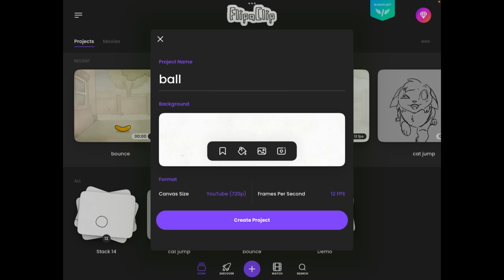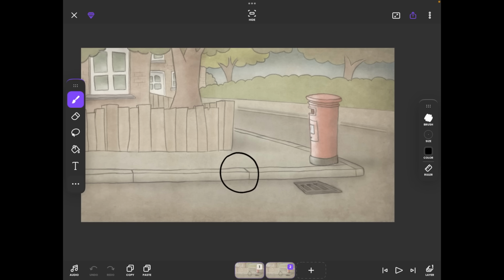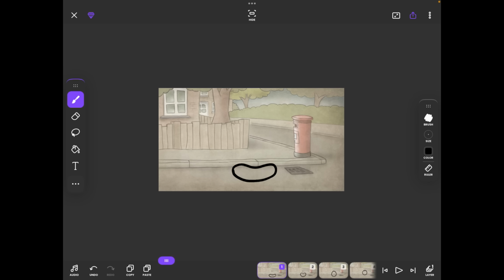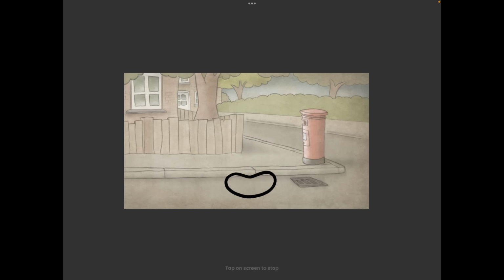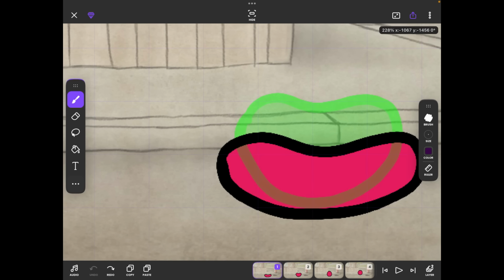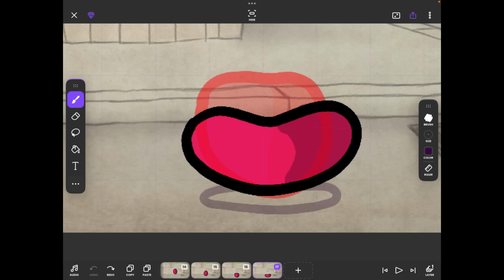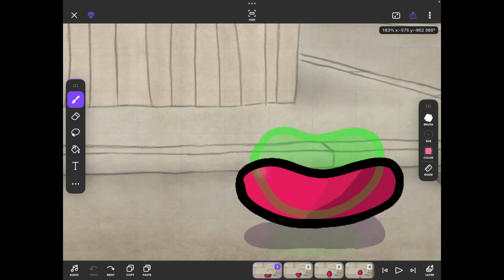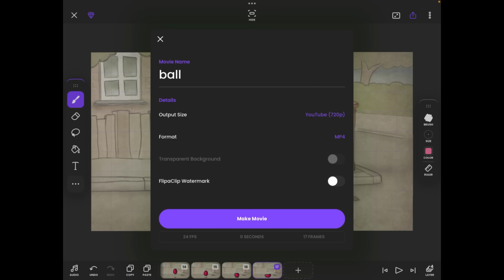FLIPACLIP - Lesson 02 - Create First Animation, Frames per Second, Shadowing, Highlights, Layers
Flipaclip Video Course - 2 - Create First Animation, Animating a Ball, Frames Per Second, First 2D Animation for Beginners with Shading, Layers, and Highlights
In this video, we will show how the different tools in Flipaclip can help us create our first complete animation: a looping animation of a ball bouncing on the ground. The tutorial also includes instructions on how to make the animation more expressive and playful, along with tips on shading and lighting.